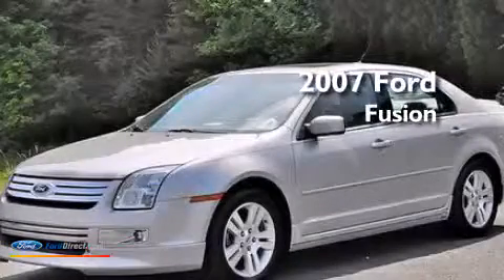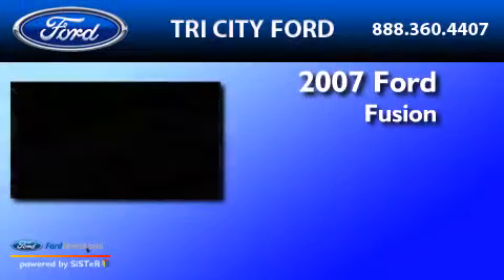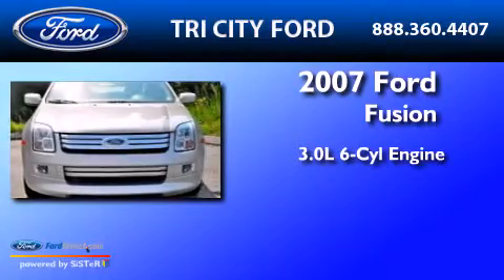2007 Ford Fusion Eden NC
We have been honored to serve the Eden NC area , we promise that your experience at our dealership will exceed your expectations ! Year : 2007 Make : Ford Model : Fusion Engine : 3.0L V6 24V MPFI DOHC Trans . : 6-SPEED AUTOMATIC Exterior : SILVER Miles : 94,222 Interior : MEDIUM LIGHT STONE Stock : 3196B Tri - City Ford Lincoln Mercury Inc (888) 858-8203g 912 South Van Buren Road Eden , NC 27288